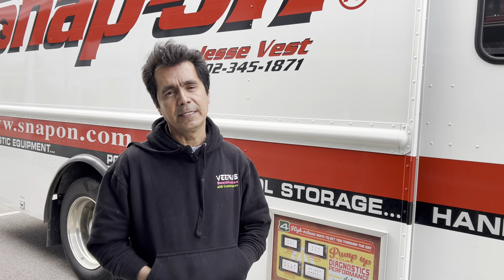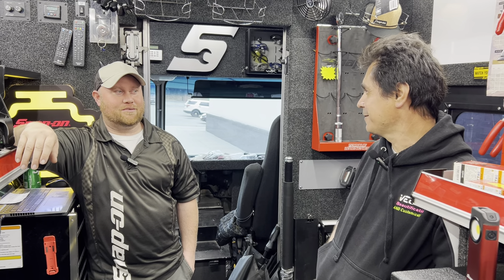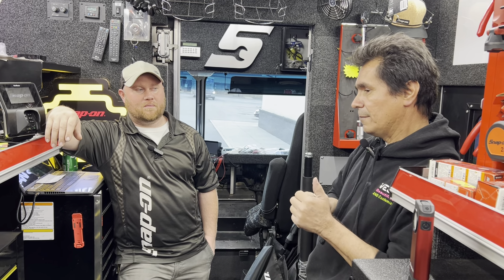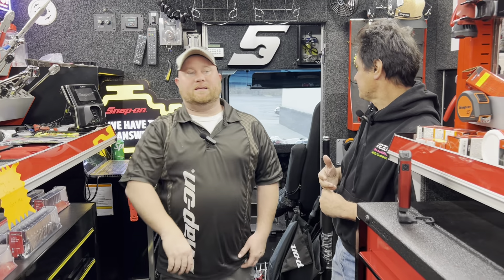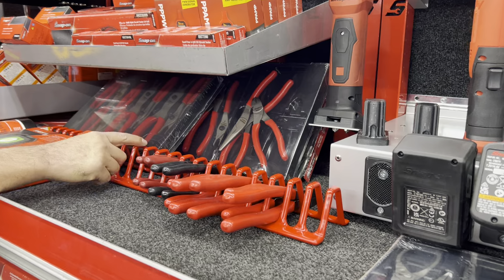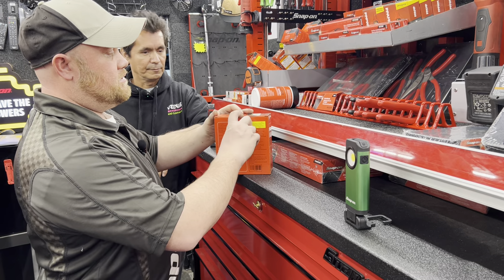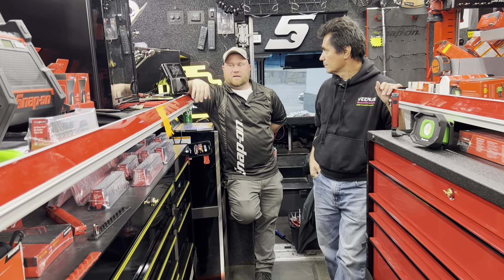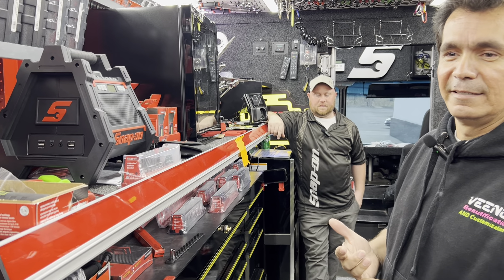Snap-on Wednesday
Snap-on tools with Jesse